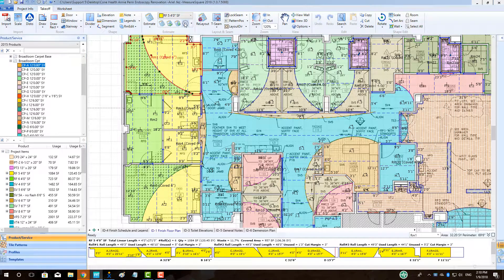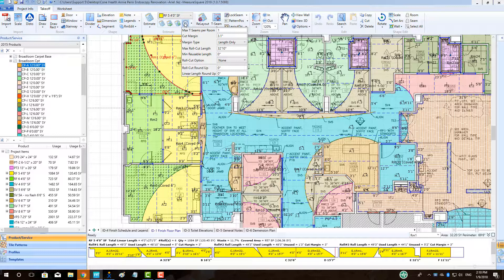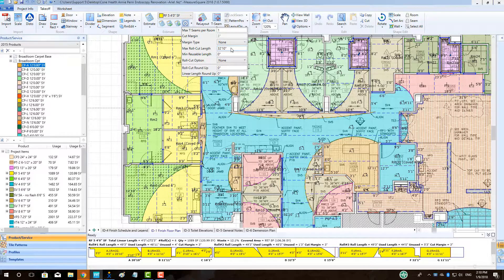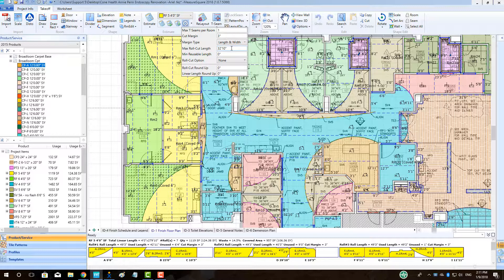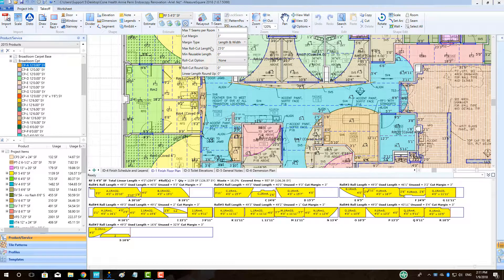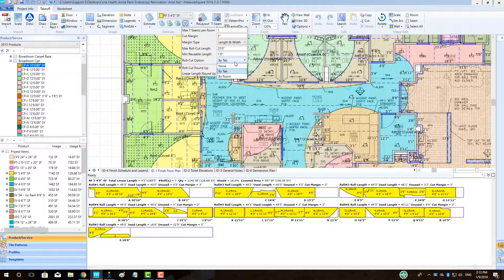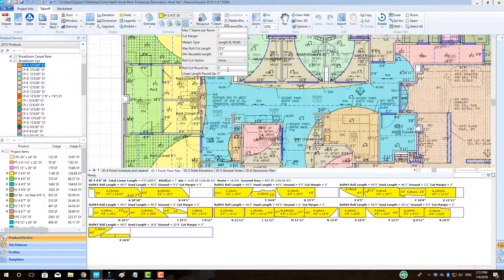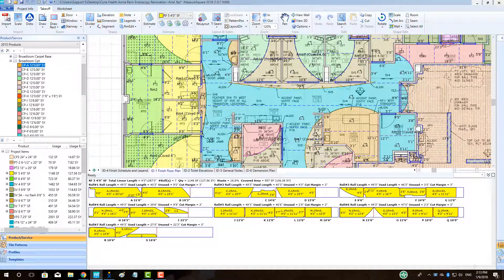Estimating Settings - MeasureSquare 8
In this video we will cover adjusting and changing our estimating settings regarding roll goods. (Best viewed in 1080p)